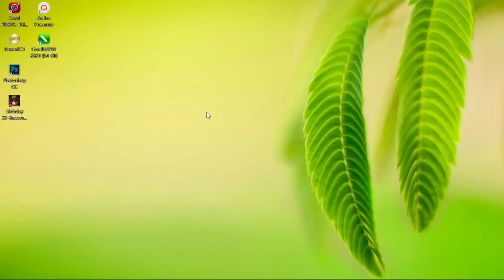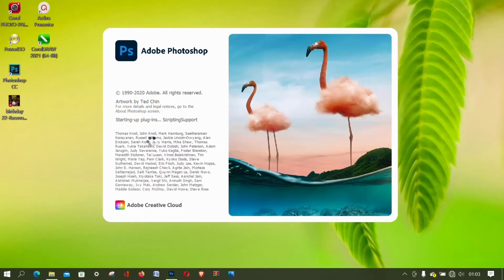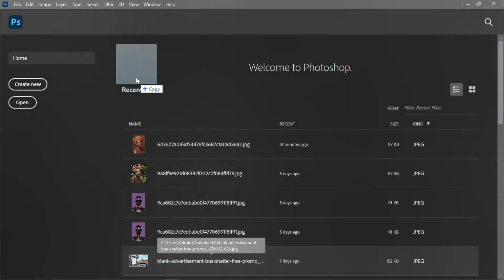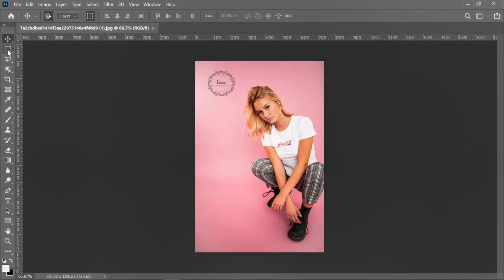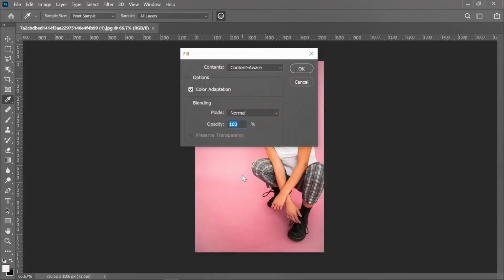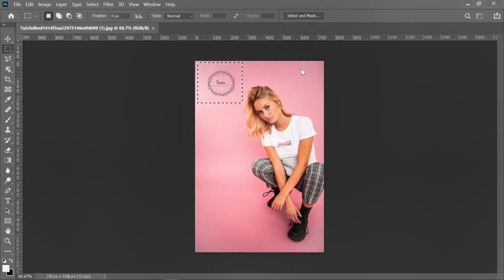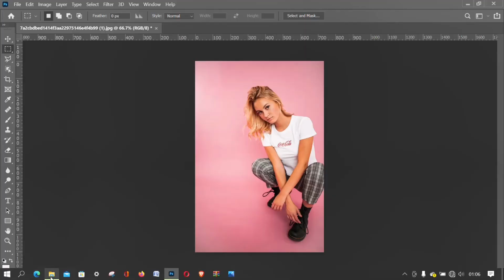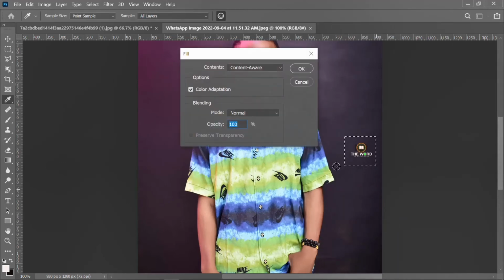How to remove watermark from videos and photos/pictures.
hey welcome to [Adem's tv] 😍
✅How to remove watermark from video and photos/pictures.

✅When you upload a video to YouTube, it adds a watermark to your content and if you're sick of seeing that watermark, then this is the solution for you. Let me show you how to get rid of it in just one click!

= how to remove watermark in photoshop
= tips and tricks for removing watermark
= hitpaw watermark remover
= how to remove watermarks from pictures